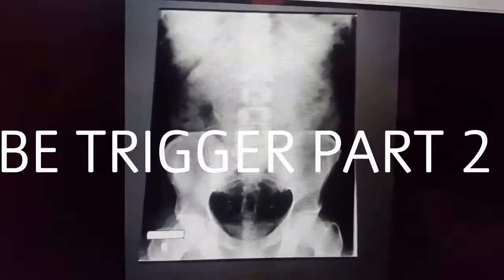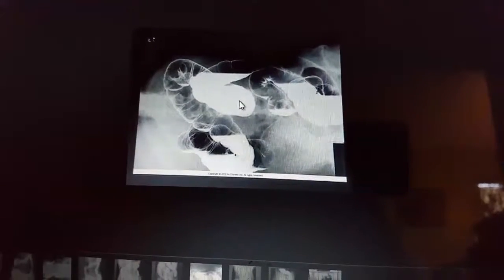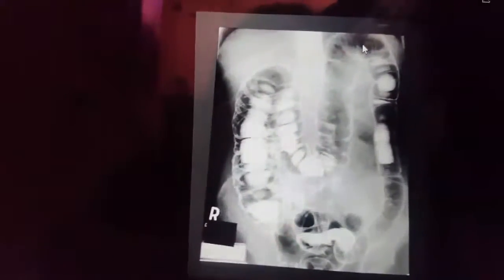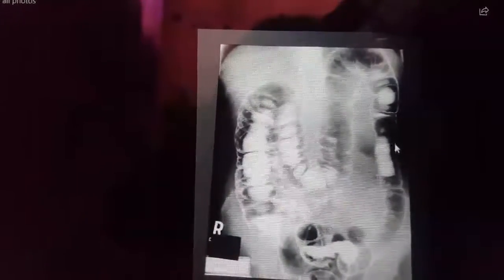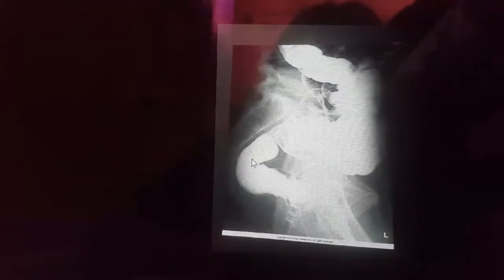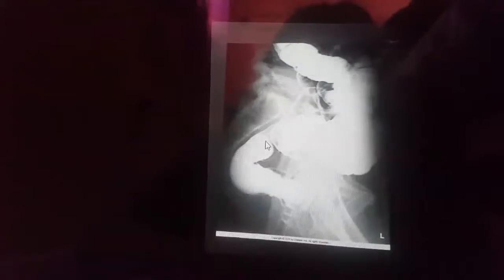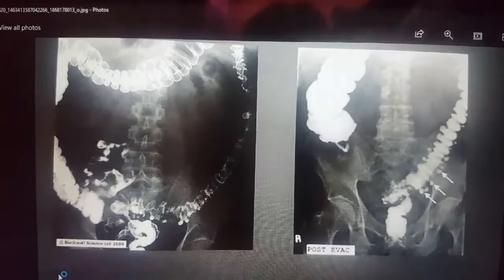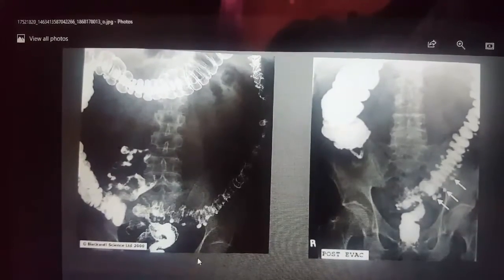SBCC BE TRIGGER PART 2